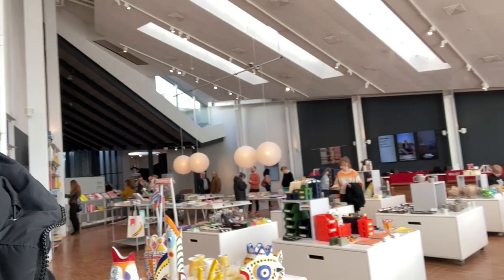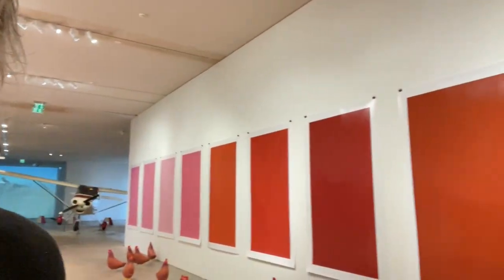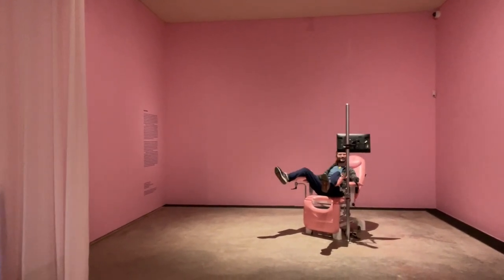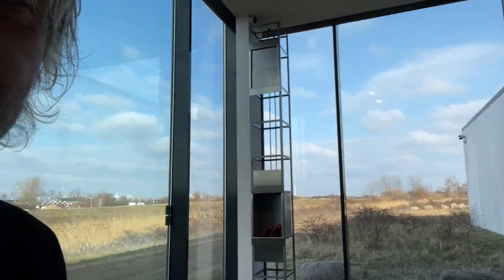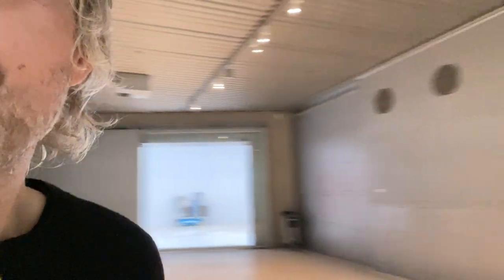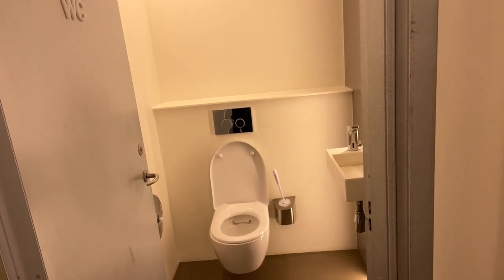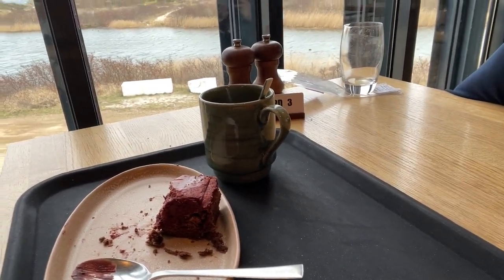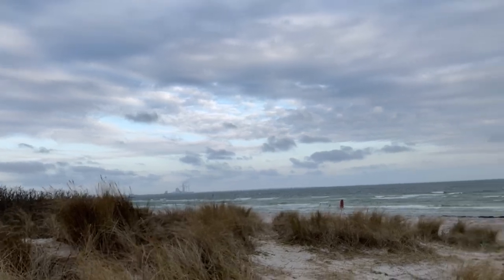Boucher at ARKEN Museum for Samtidskunst in Copenhagen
Boucher takes you to the ARKEN Museum of Modern Art in Copenhagen and introduces you to the inspiring power of art.